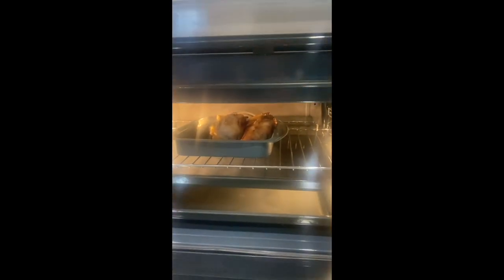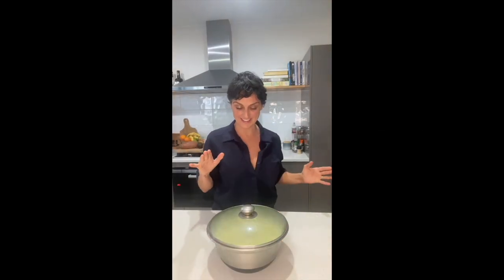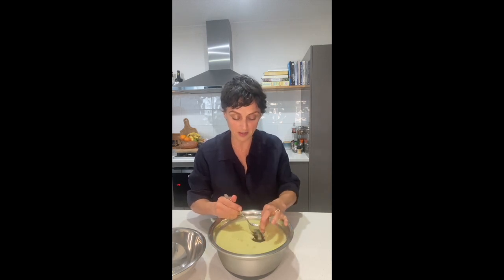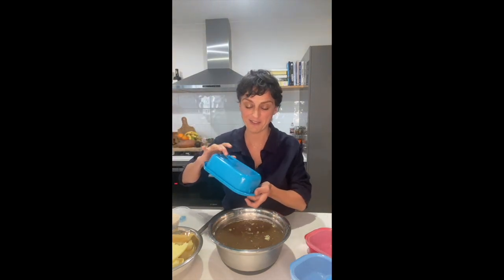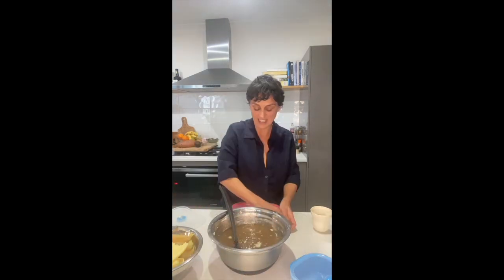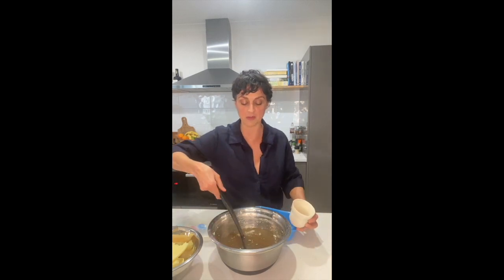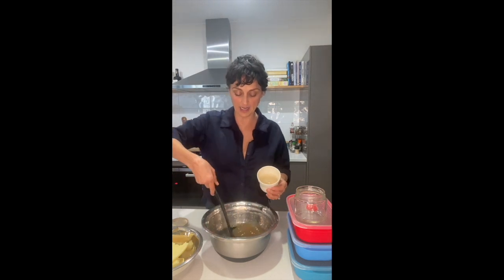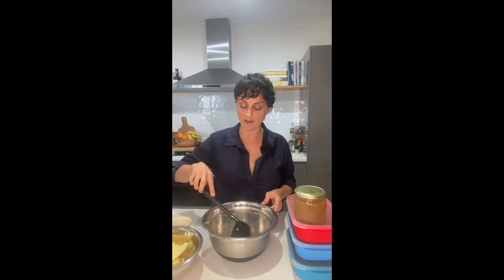Hydrate your pussy during menopause with Bone Broth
Do you consider what you eat and drink when it comes to your vaginal health?

A lot of perimenopausal women I've spoken with have told me about their concern regarding the changes happening in their body - in particular with, down there.

When I ask them how they relax, they also tell me they drink wine to relax and use coffee to pick them up and haven’t considered what these substances are doing to their vaginal health.

Do you know what one of the main reasons I hear women tell me why they don’t want to have intercourse?

It’s because sex has become painful now and lube isn’t enough!

A reason for this drying out of the vagina is that during perimenopause your body is no longer producing high quantities of the Fountain of Youth known as Estrogen.

Estrogen is a sex hormone that keeps everything plump and juicy - not just in the vagina either.

Women have estrogen receptors all throughout their bodies - which is why perimenopause symptoms include joint pain and body aches.

Your ligaments are drying out along with your pussy.

While using lubes, estrogen creams, moisturises and HRTs can help with some symptoms, most women haven’t considered increasing the good fats they consume as a way of supporting themselves through this epic Rite of Passage through womanhood.

See, drinking a cup of bone broth will not only help restore your gut health after years of chronic stress (which aids in more energy and mental clarity) the broth will also pass through your urethra (where you wee comes out of) and nourish the fine tissues there.

Here’s a tip for you:
the female G-zone is located literally right under the bladder - and underneath the urethra about 2 inches inside the vagina. Which means drinking a cup of bone broth every day can not only help with bladder health, it can also help you have better orgasms!

It’s a no brainer really - why wouldn’t you want to drink a cup of bone broth every day?!

In this video I’m showing you how to make my bone broth; a collagen enriched stock that can be consumed like a cup of tea or used in your cooking as a foundational way to support your sexual health and your overall well being.

I want you to know this information is ancient wisdom and has been an integral way women have looked after their wellbeing.

It’s a snippet of what I’ll be sharing at my talks at the @everywomanexpo  in Perth, WA on June 16 - 18th.

Why don't you join my FREE online masterclass called 3 Things You Don’t Know About Perimenopause - hosted in the Conscious Menopause Academy Facebook group on Wednesday at 6pm AWST.

If you want to dive deeper into woman mysteries and you're in Perth WA, join me for the juicy 3 hour, in-person restorative mini-day retreat that is The Power of Pause held on Sunday June 25th from 11:15 - 2:15pm.

to book your place at The Power of Pause and use FriendsWithBenefits to save 10% at checkout.

Stay warm + juicy lovers,

Claudia xx